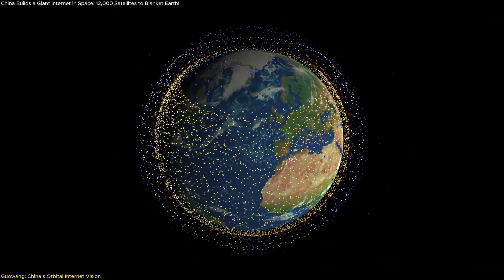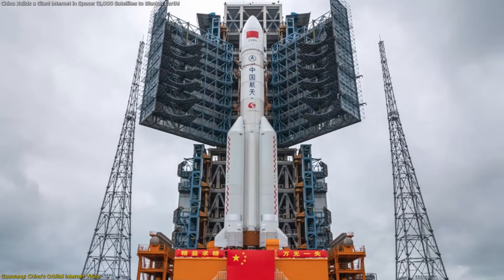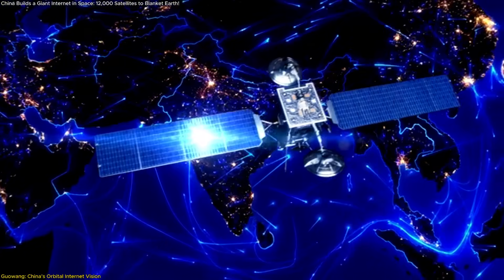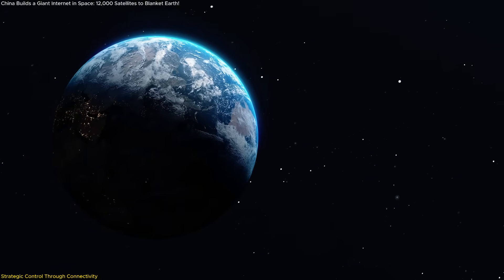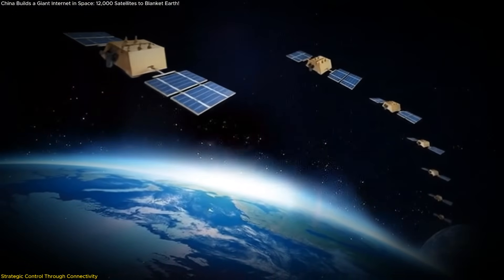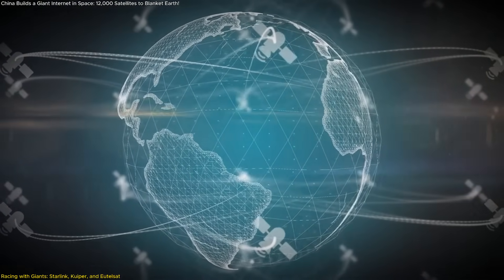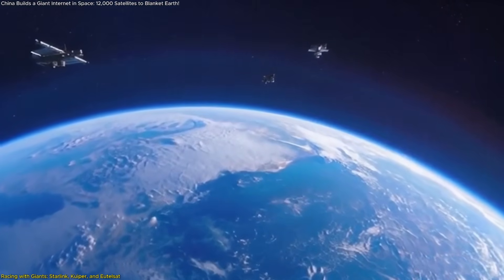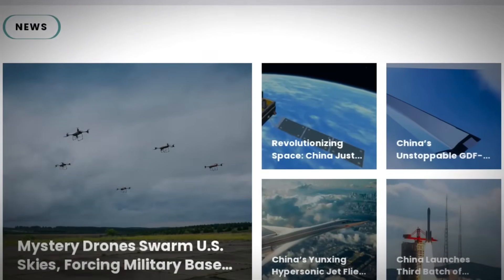Guowang Megaconstellation: How China Plans to Control the Skies!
China is expanding its space-based internet with Guowang—a megaconstellation of low Earth orbit satellites designed to rival SpaceX’s Starlink. With only 39 satellites launched so far, the goal is to scale up to over 12,000, creating a sovereign, high-speed broadband network that can deliver internet anywhere on Earth.
Backed by China’s state-owned aerospace giant CASIC, Guowang is quickly becoming a global player in orbital communication. This project is more than just tech—it’s about digital independence, global reach, and reshaping how the internet works across borders.
In this video, we dive into how Guowang works, what makes it special, and what it means for the future of space-based internet. Don’t miss this breakdown of one of the most important space developments of the decade.

🚀 Space tech. Satellites. Innovation.